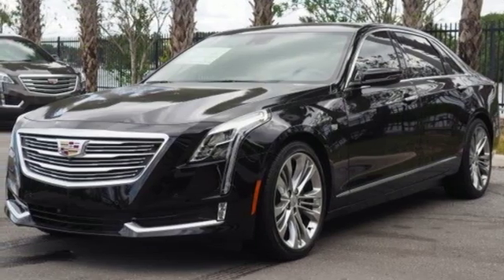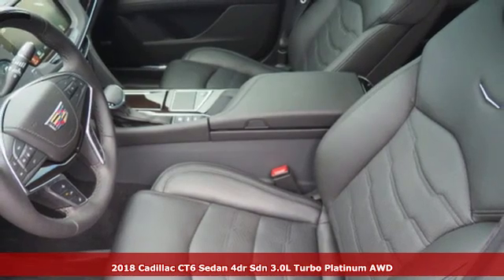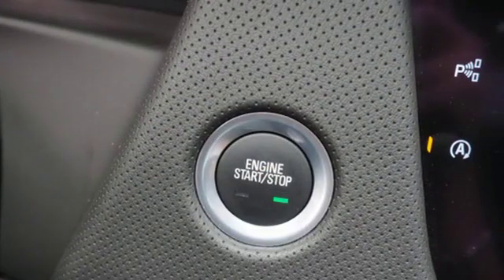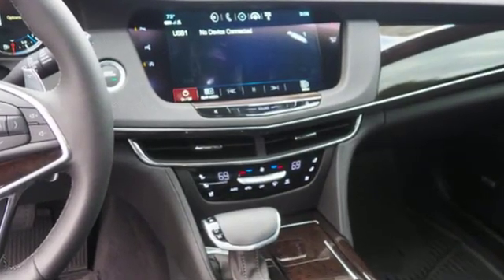New 2018 Cadillac CT6 Miami Fort Lauderdale, FL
Year: 2018
Make: Cadillac
Model: CT6
Trim: Platinum
Engine: 3l 6 Cylinder Turbocharged
Transmission: AWD 8-Speed Shiftable Automatic
Color: Black
Interior: Jet Black
Stock #: JU138832
VIN: 1G6KP5R61JU138832

Address:
1240 North Federal Highway